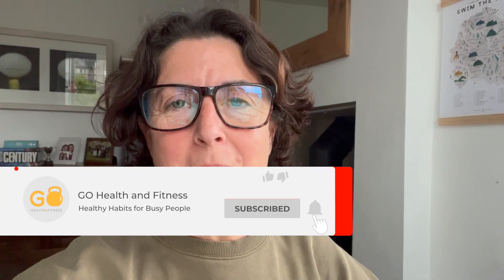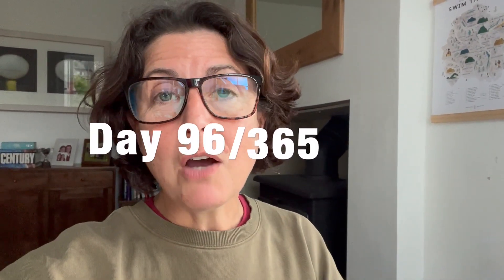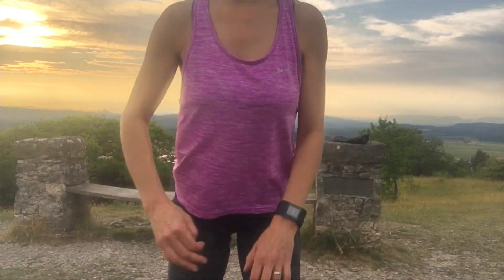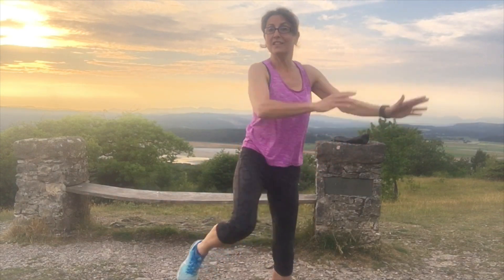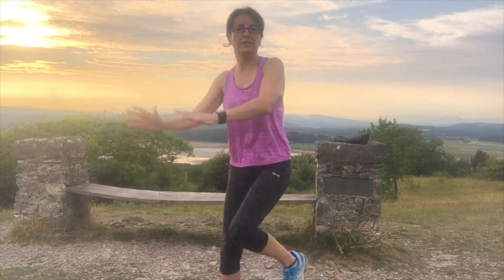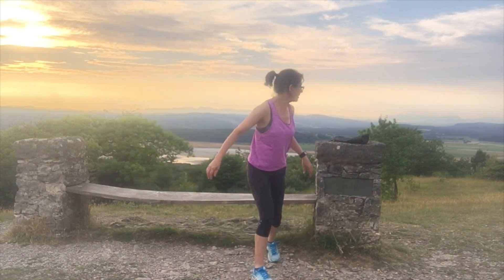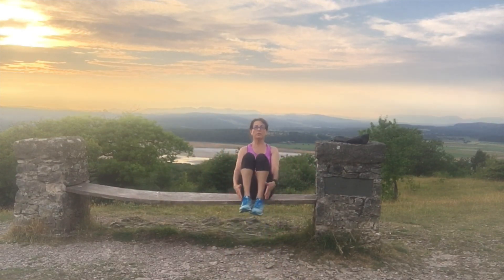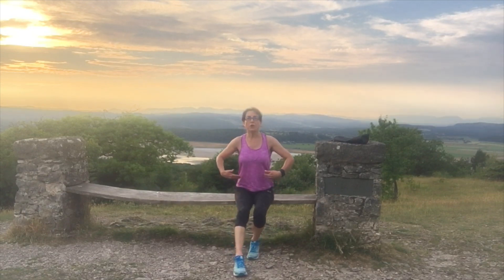Simple Core Workout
It's Day 97 and today we're outside doing a simple core workout.  You can do this core workout anywhere, but I love to exercise outside.
If you want to know more about giveit10, check out the full video – link below, but basically, it’s a 10 second, 10 repetition or 10 minute action to take your physical and mental health in a whole new direction.

Because - Little Things + Consistency = Results

Sounds simple doesn’t it? Remember, what’s easy to do is easy NOT to do, so it’s about getting the giveit10 habit into your daily routine and to do that it’s all about giving it TEN! What’s your Trigger to take action, how can you make it super Easy, and why do you Need to do this action; when you know why this will improve your life, you’re more likely to do it! Finally, celebrate your action to get the dopamine flowing and your brain will help you to remember to do it again!

More about giveit10 and giveitTEN!

But now, let’s get into today’s giveit10 daily habit – but remember, don’t just watch – DO it along with me!!

It’s my mission to get the world doing a daily giveit10 – will you help me?
You might just set their life off on a whole new path.

Let’s GO and giveit10 for your core!

More info…

This Health and Fitness malarkey isn't as complicated as 'they' would have you believe, but consistency is the key. Whether it's just 10 minutes a day of exercise or 2 litres a day of water or eating a healthy breakfast, start somewhere and you will see results.

Or
Get some more FREE Nutrition and Health Resources...